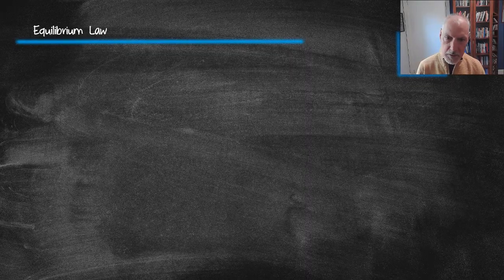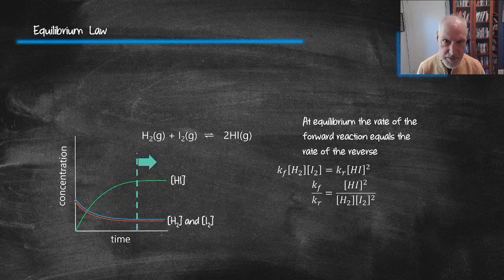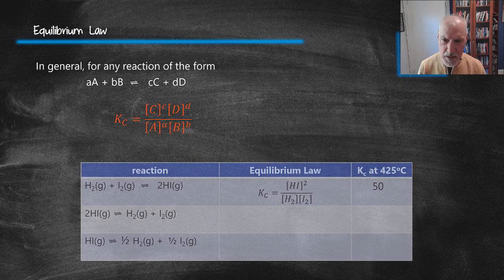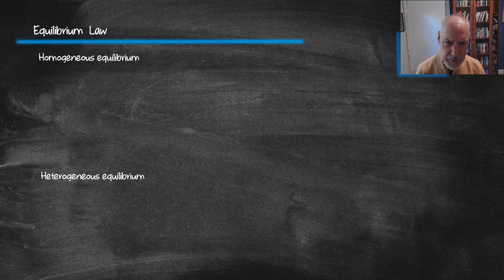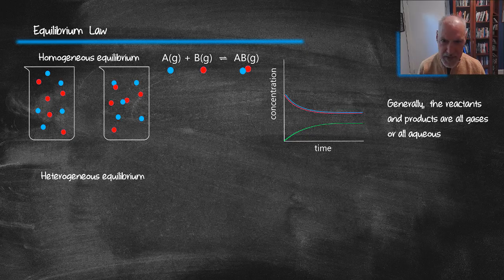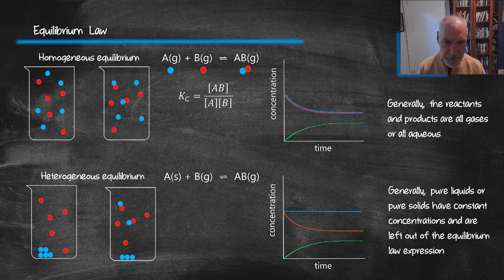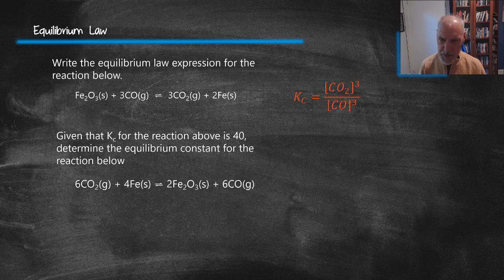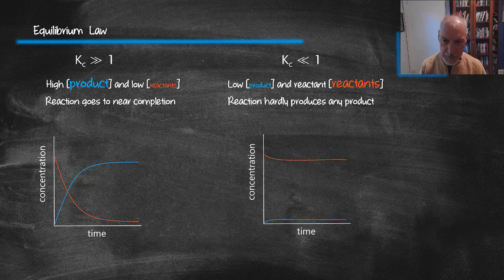R2.3.2/3 Equilibrium Law and Constant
The equilibrium law expression and constant are introduced. Also include a comparison between homogenous and heterogenous equilibrium.